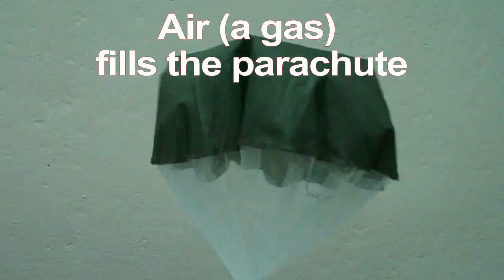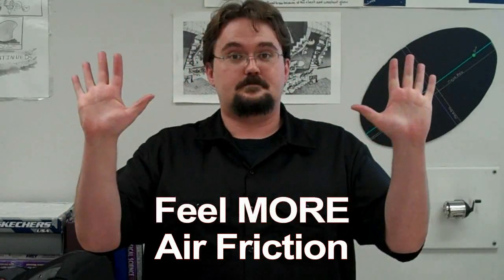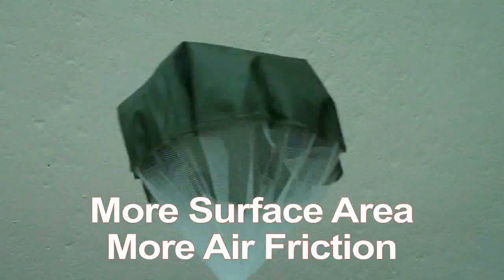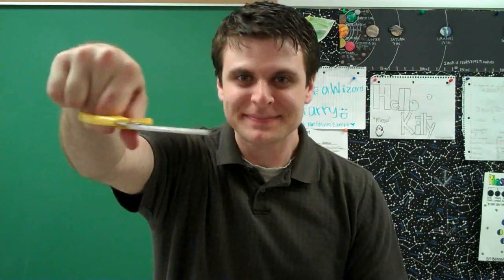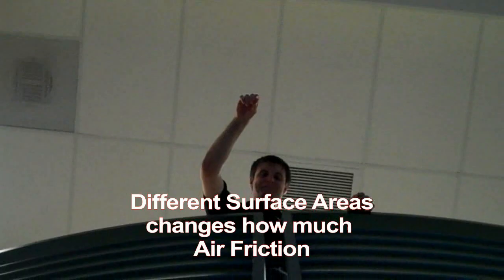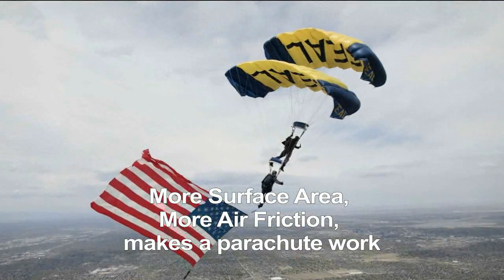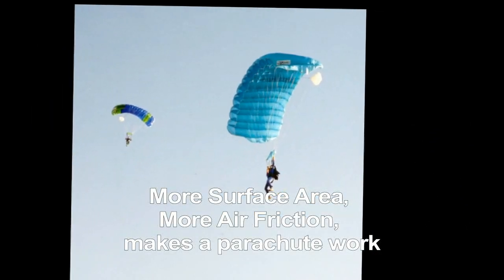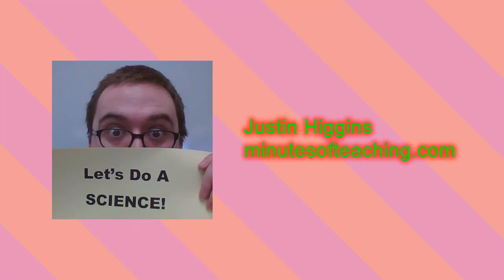Why Parachutes Work! Air Friction and Feeling it!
SciHigg explains why parachutes work!